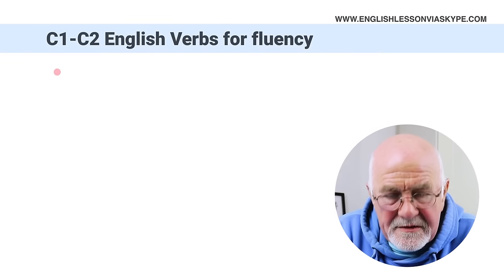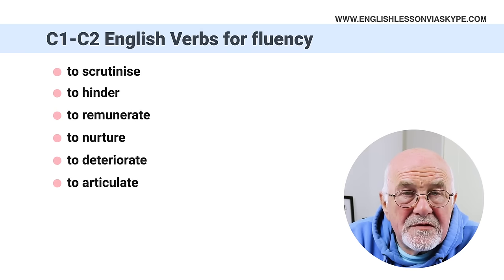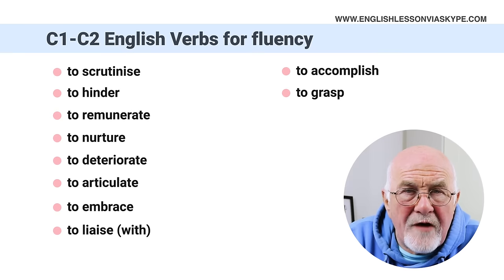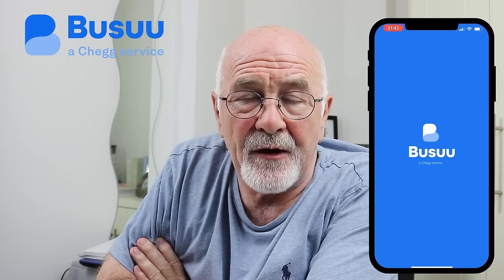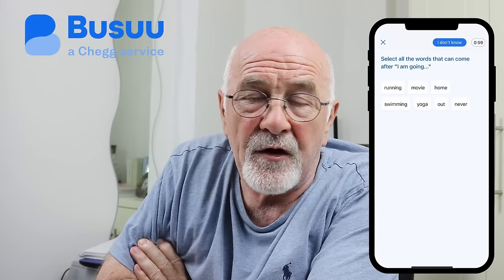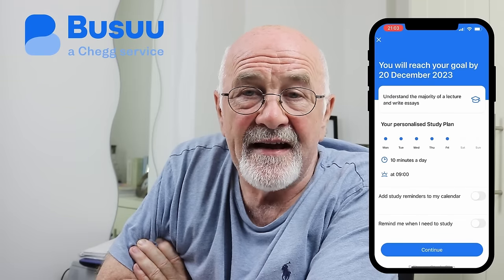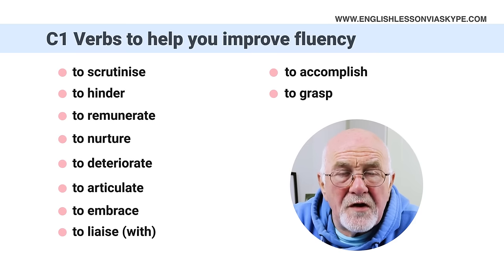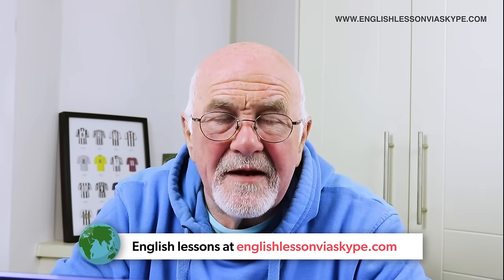C1 English verbs for FLUENCY | You CAN speak like a native English speaker!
In this advanced English lesson, you will learn important C1 English verbs that will help you achieve fluency in English. You can speak like a native English speaker with these advanced English verbs! Particularly useful for English proficiency exams (IELTS, TOEFL, CAE, CPE)

Practise them in your English speaking and writing, if you have any questions, come back to me and I'll help you.

***FROM INTERMEDIATE TO ADVANCED ENGLISH ON A BUDGET***

- 55 online English lessons (worth €1,040)
- pronunciation exercises
- downloadable resources
- interactive chat

⏰ LESSON CHAPTERS:
00:00 Intro
00:51 List of C1 verbs for fluency
01:48 Scrutinise
03:11 Hinder
07:08 Remunerate
08:11 Nurture
09:36 Deteriorate
11:34 Articulate
12:41 Embrace
13:56 Liaise (with sb)
15:31 Accomplish
17:13 Grasp
18:31 List of C1 English verbs